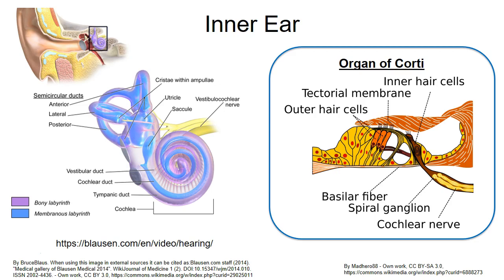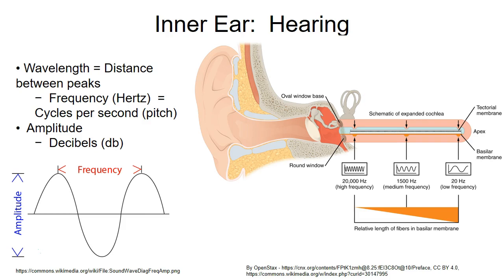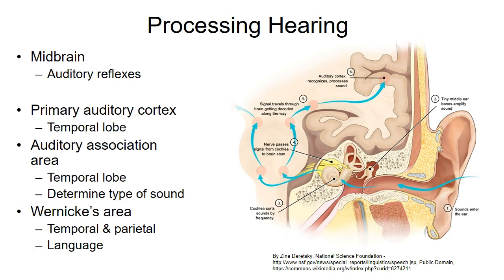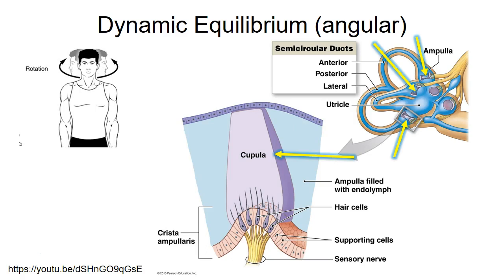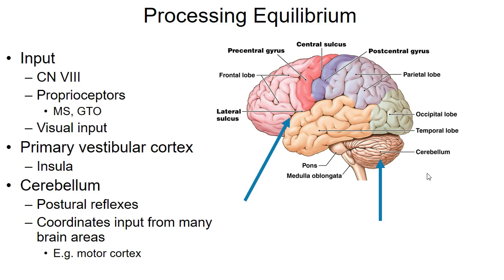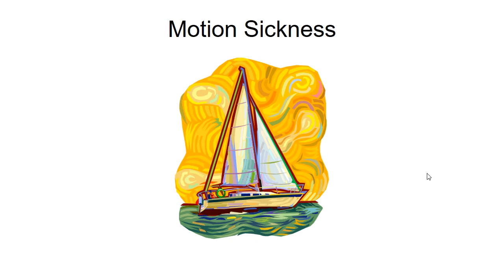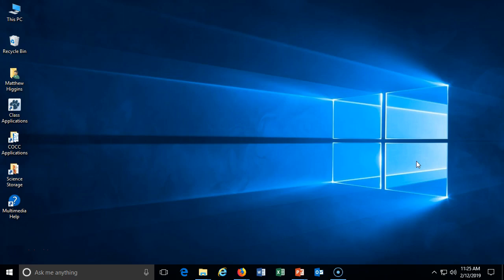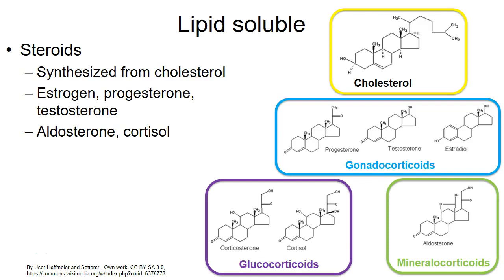Hearing, Equil. & Endo. Sys. (start) 021219